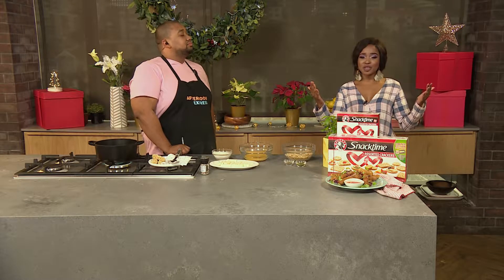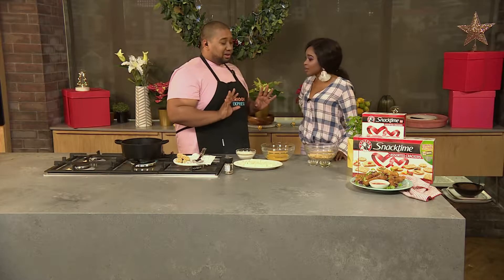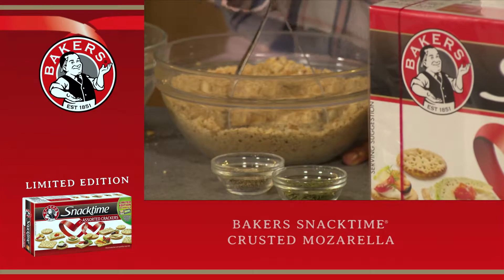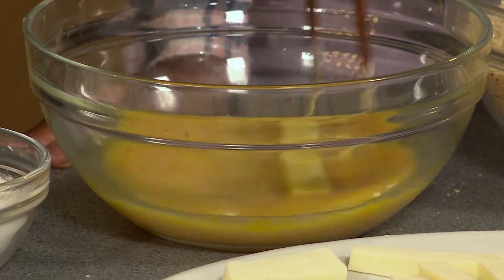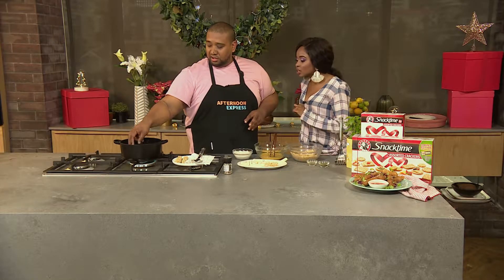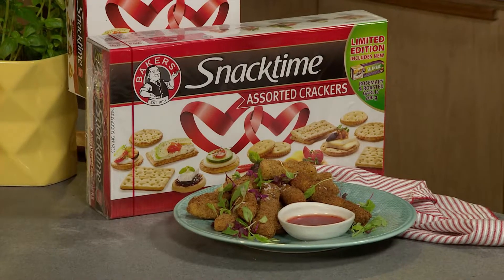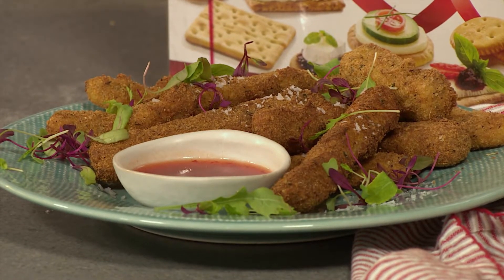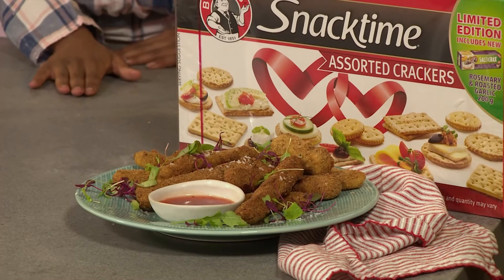Bakers Snacktime Crusted Mozzarella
Festive Season Menus call for some bite-sized snacks for all of those end of year parties and Clem’s Bakers Snacktime Crusted Mozzarella is a definite crowd pleaser